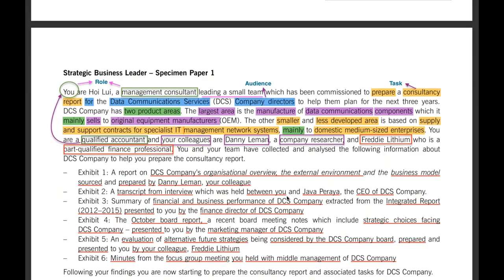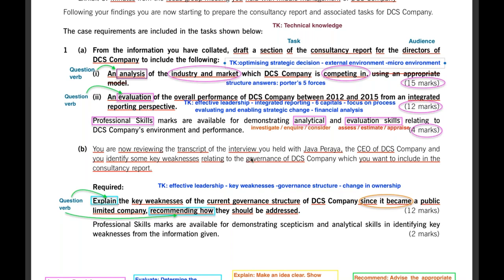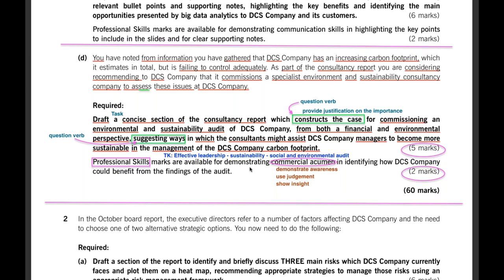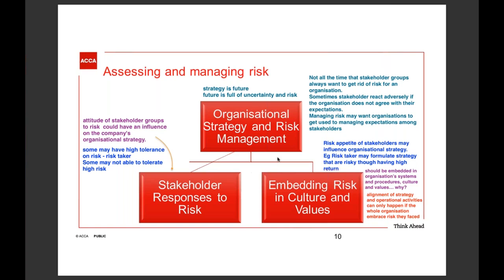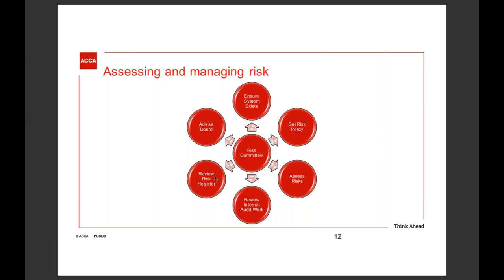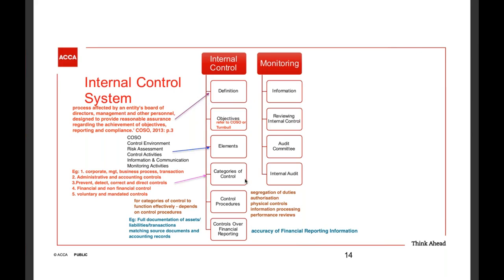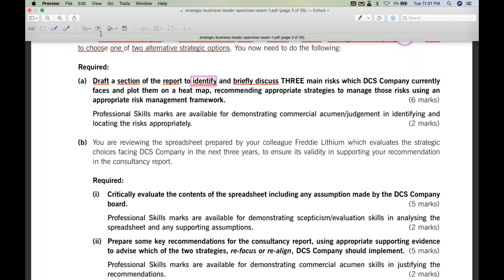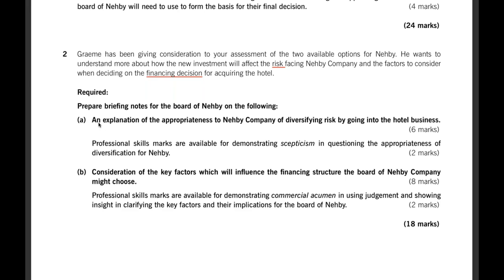SBL Day 02 June 2019 | ACCA Exam Approach Webinars | Strategic Business Leader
SBL   Day 02  June 2019   Strategic Business Leader ACCA Exam Approach Webinars